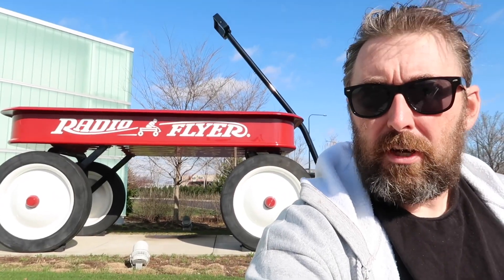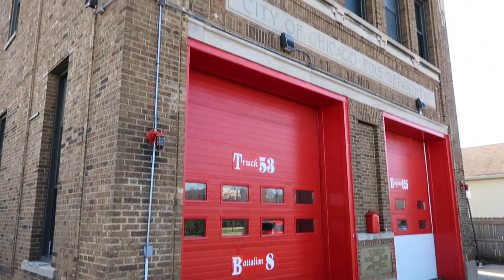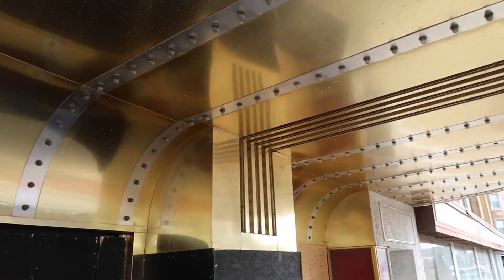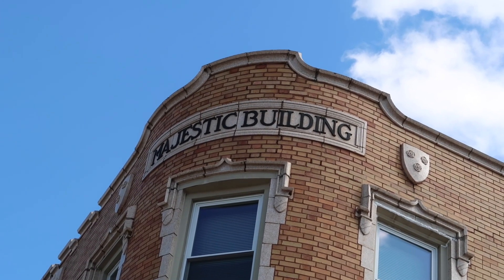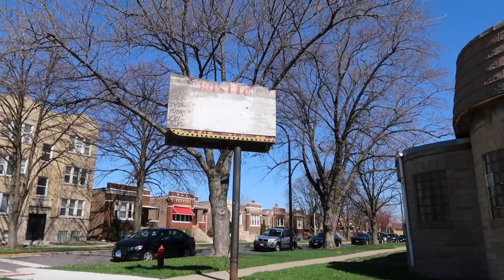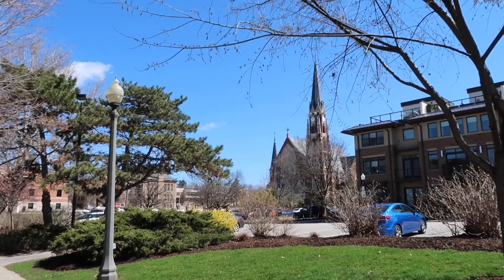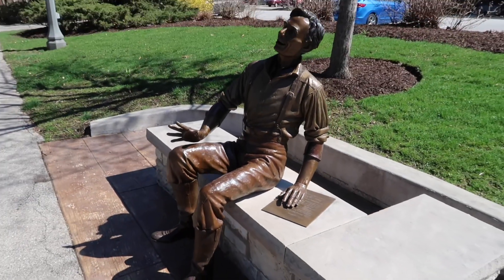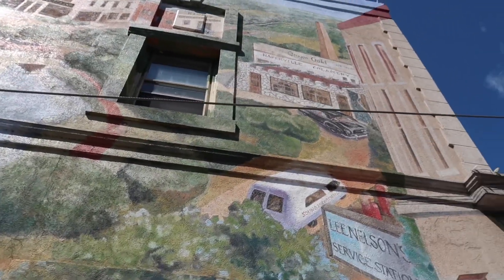Unusual Roadside Stops In Chicago Suburbs- Worlds Largest Laundromat / Zombie Dad & Laughing Lincoln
Chicago Suburbs April 2022